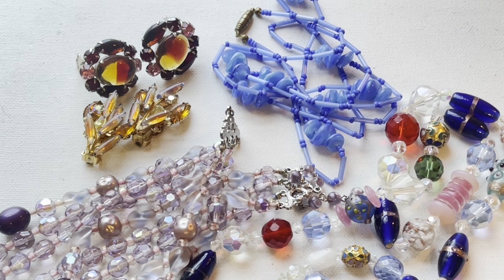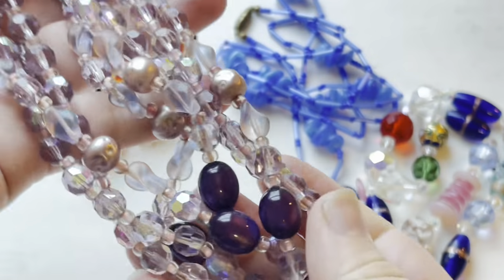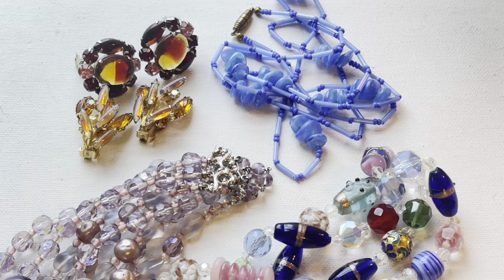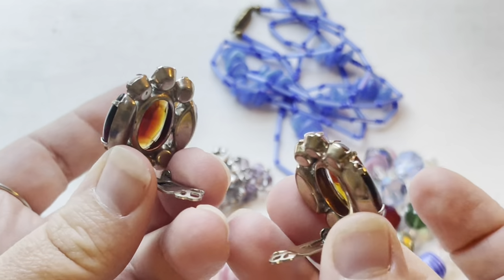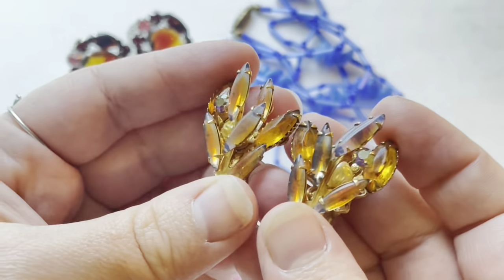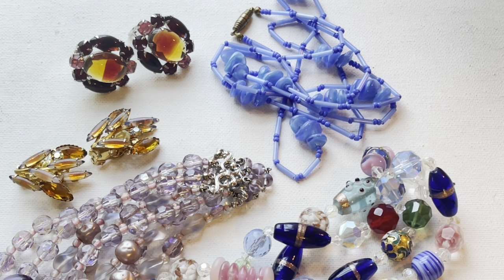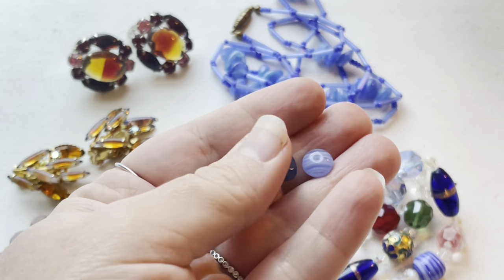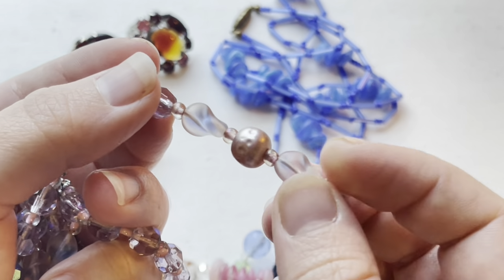How to Identify Bi-Color Glass in Vintage Jewelry - Givre, Sabrina, Cuba/Kreol & Porphyry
In this video we look at bi-colored glass types commonly found in vintage jewelry. We will go over givre, cuba/kreol, porphyry and sabrina glass.  I show you how to tell the differences and give lots of examples.
Research:
Lots of vintage supply listings on Etsy will have the original packaging/tags.
"Glass in Jewelry" by Sibylle Jargstorf (check Ebay for best prices)
"Glass Beads from Europe" by Sibylle Jargstorf (check Ebay for best prices)

🛍️My Etsy shop with my jewelry creations

Chapters:
0:00 Introduction
1:09 Givre
5:45 Cuba/Kreol
7:35 Sabrina
8:45 Porphyry